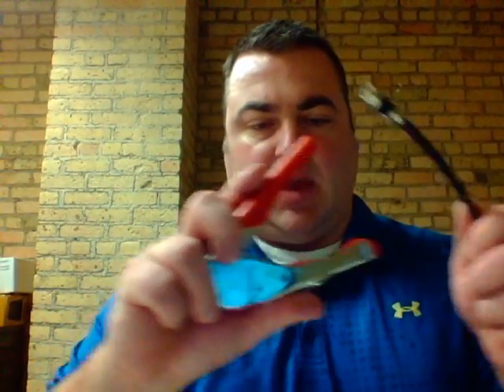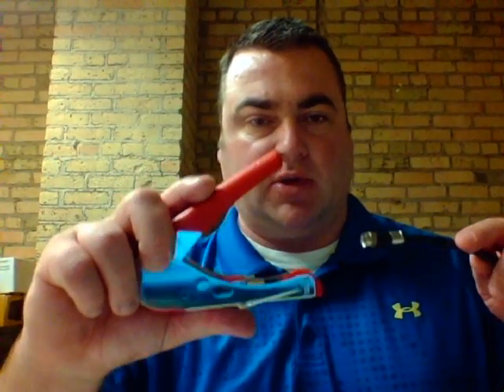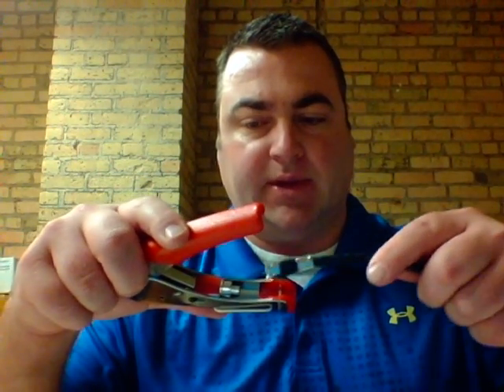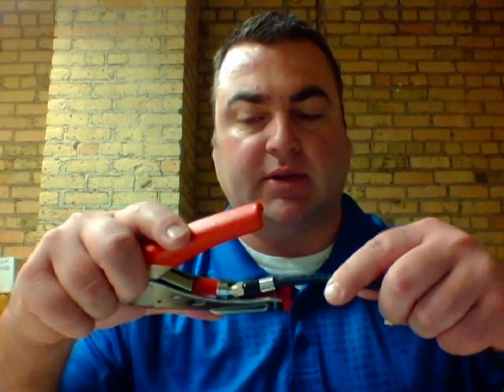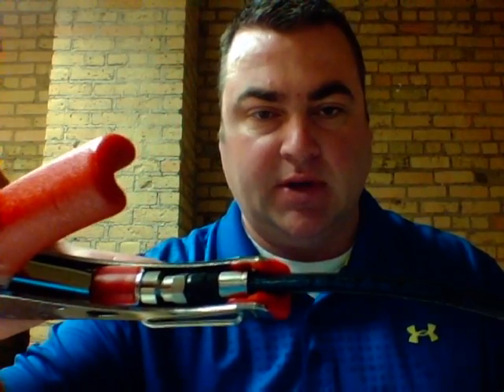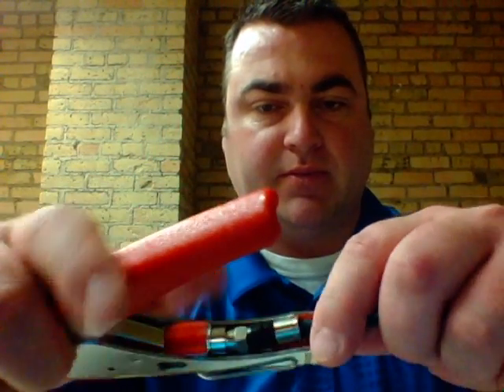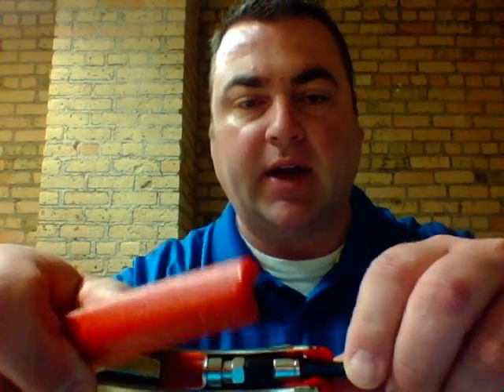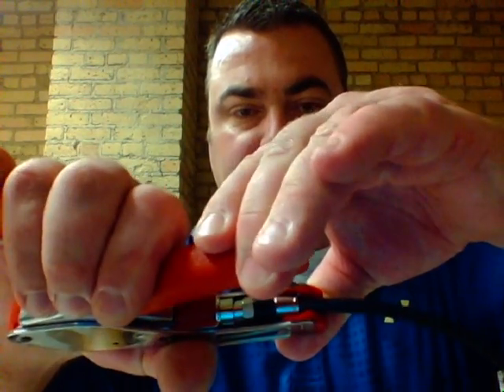Part 2-Terminating Coax Cable with Compression F-Connector, EX6XL-Making connections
Terminating a coax cable with compression f-connectors, specifically PPC EX6XL.  Strip tool Platinum Tools.